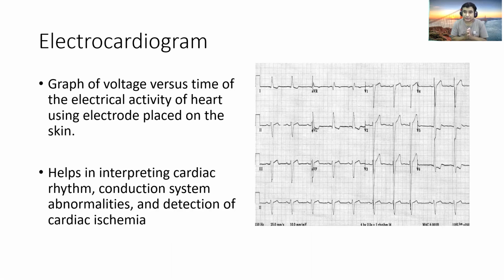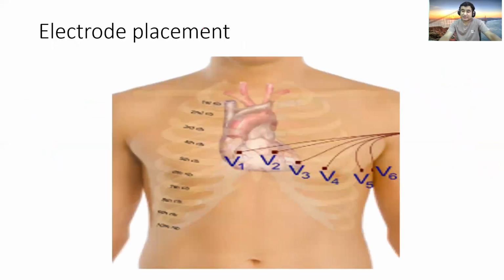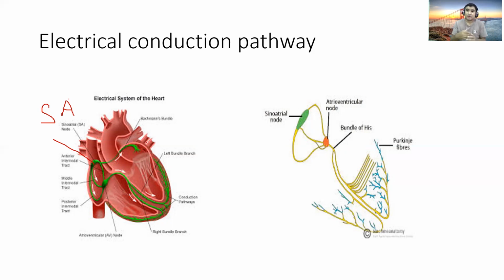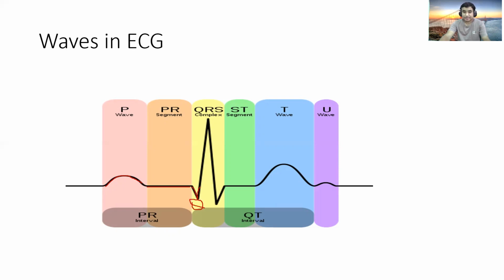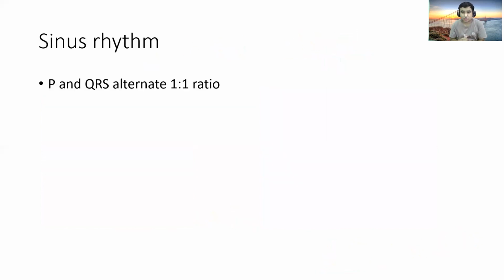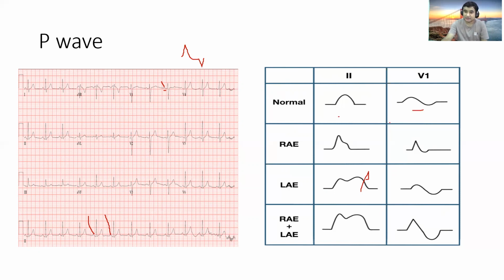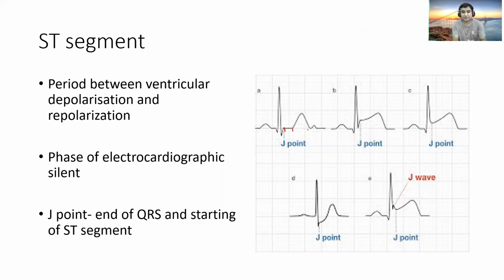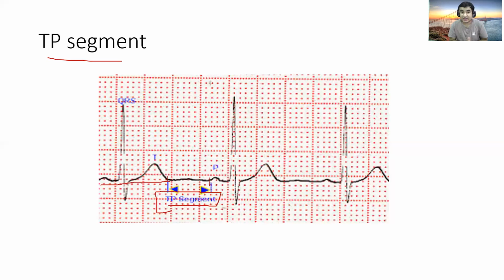Electrocardiogram -Part One |medicine classroom|bhupendra shah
Lecture on Electrocardiogram.
This lecture is about the basics of the electrocardiogram. Lead placement, different waves, and segments.